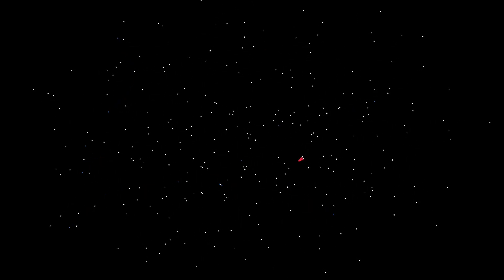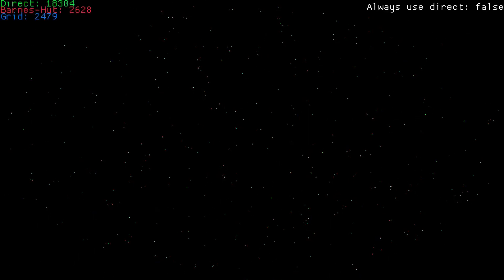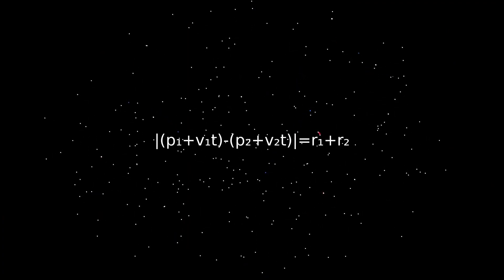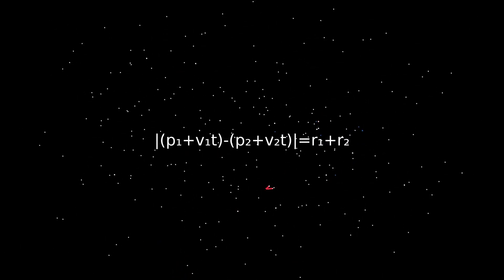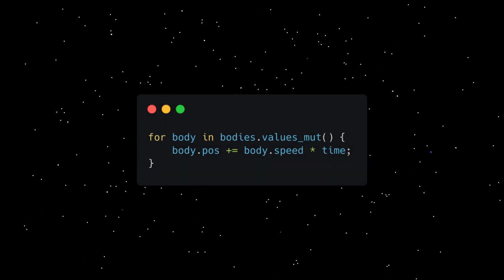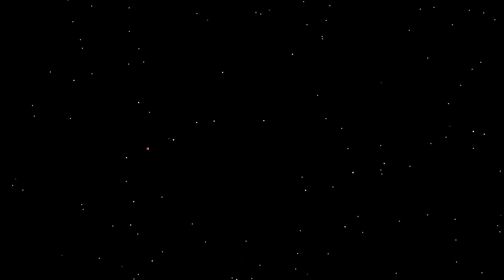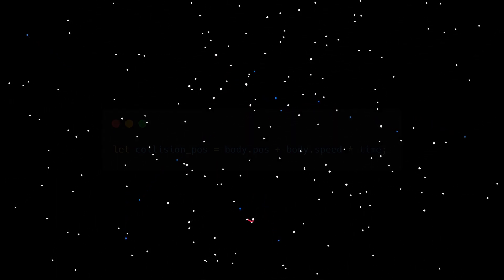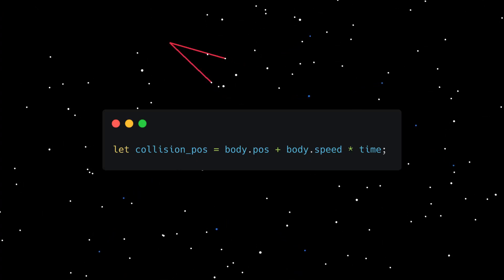Blazingly Accurate Collision Detection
Detecting collisions can be done by checking if the distance is the sum of the radii. However, the most accurate way involves using a formula.
By the way, if you see in some parts of the video that 2 circles seemingly collide but don't form a new circle, that's because the masses are actually lower. I use a constant that multiplies the real mass by a certain value to make the circles appear bigger on the screen.

Demonstration link on GitHub: kul-sudo/accurate_collisions